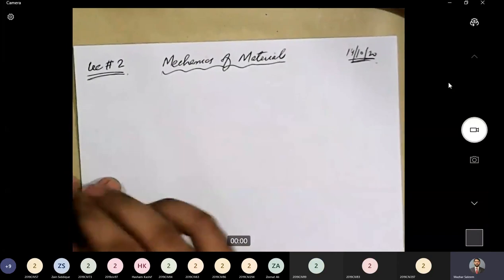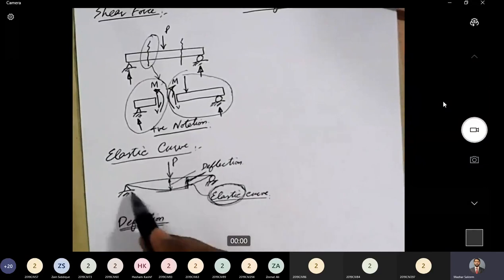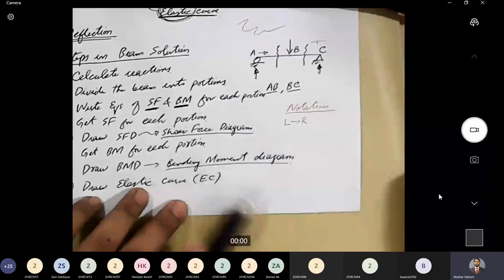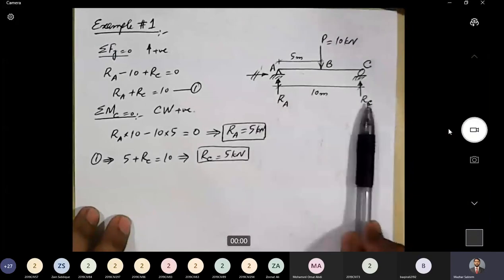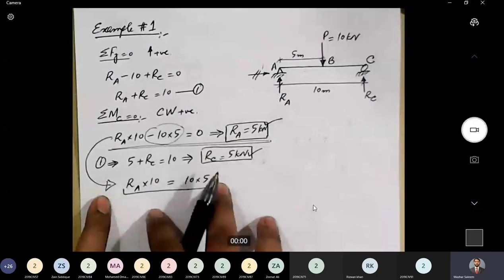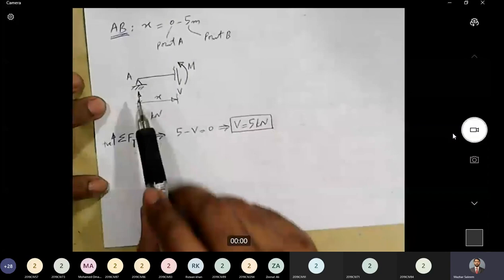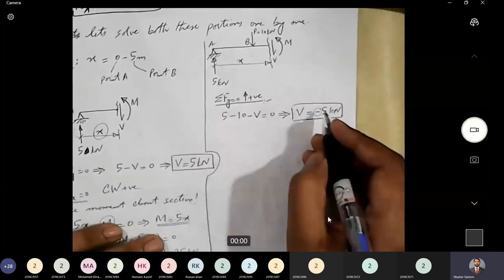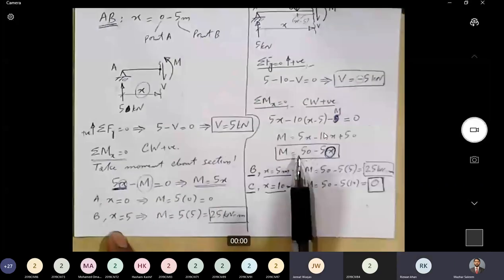Introduction to Shear Force Diagram (SFD) and Bending Moment Diagram(BMD) for Determinate Beams